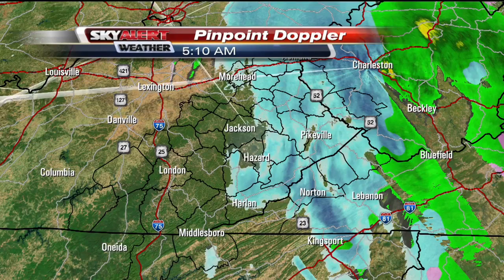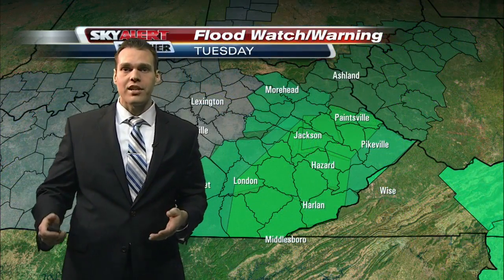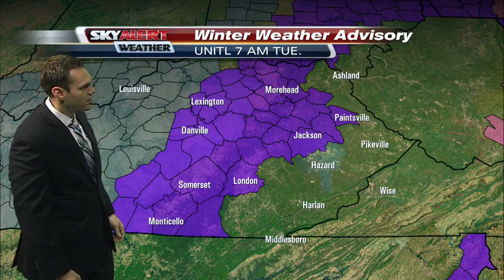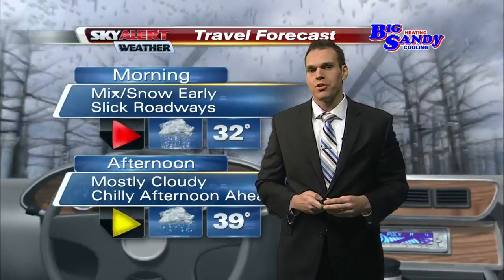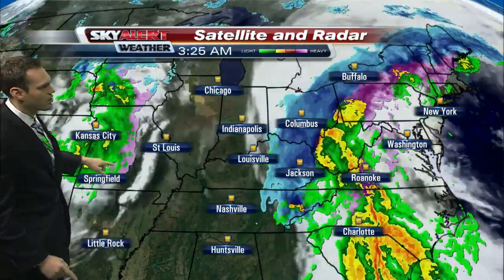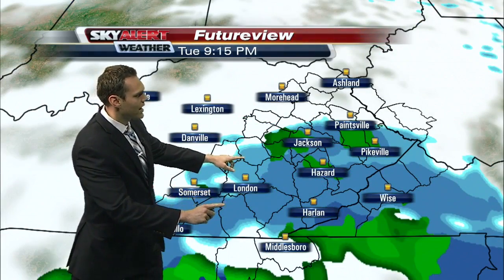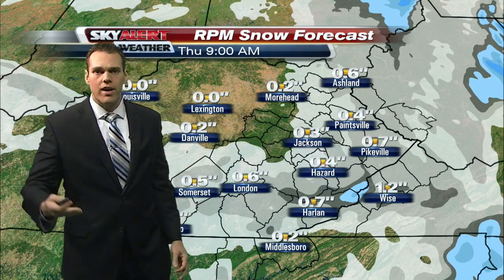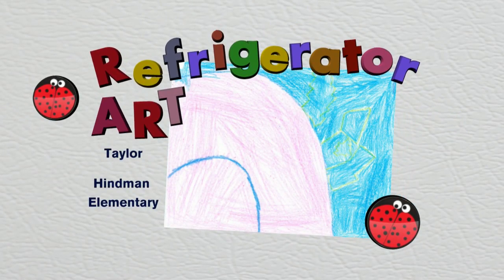Chris Johnson's 5 a.m. Forecast - February 16, 2016